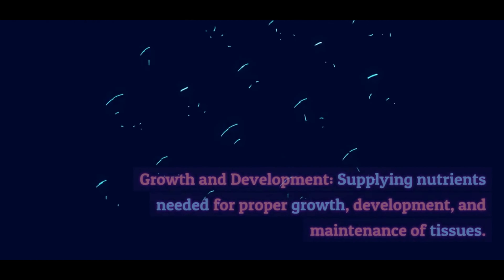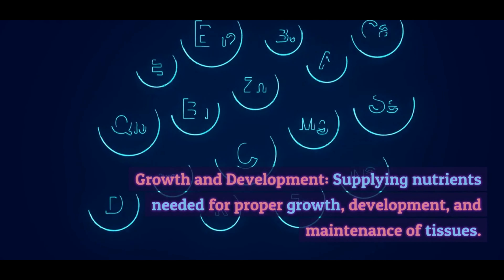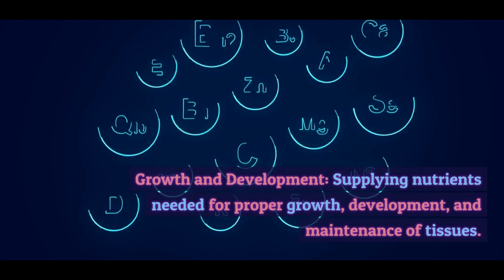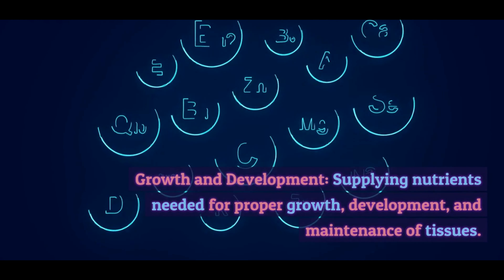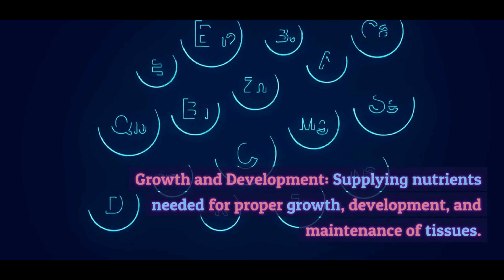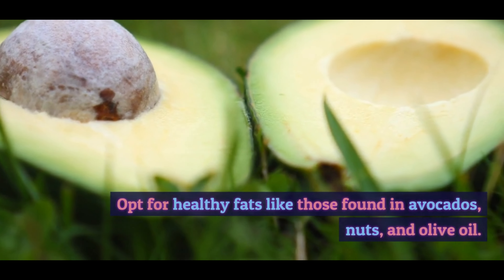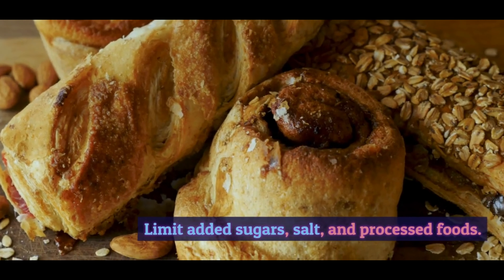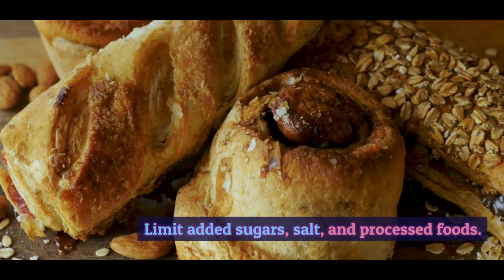Balanced Diet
Hello everyone!
Welcome to the world of 7 stars square. In this video balance diet and its components are discussed. Moreover balance diet sources and advice to create a balanced diet plan is there too.
healthy eating with my plate: a balanced diet by: catherine veiitch
balanced diet problem solver carb fat protrein
documentary on balanced diet
what is well balanced diet including fiber such as bran cereals fruit and vegetable mhindi
the perfect balanced diet for loosing weight and gaining muscle
balanced diet meal
how to eat balanced diet
balanced diet and exercise
free healthy balanced diet plans for men over 50 to lose weight
how to lose weight and eat a balanced diet
how to eat a balanced diet
how to maintain a balanced diet american
balanced diet for children
asidic balanced diet
good balanced diet for weight loss
how to get a balanced diet while pregnant vegetarian
the benefits of a more balanced diet radu antunio
1200 calorie balanced diet
how to eat a perfect balanced diet for hormones
importance of a balanced diet
science balanced diet
how to have a balanced diet as a vegan
It contains informational videos regarding health, science, technology, kids stories, general knowledge, news, and education.